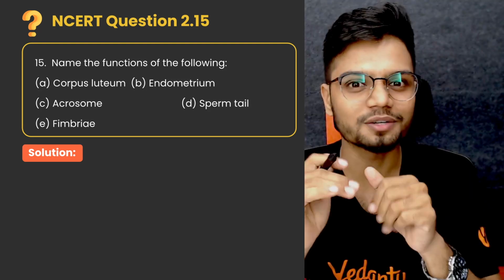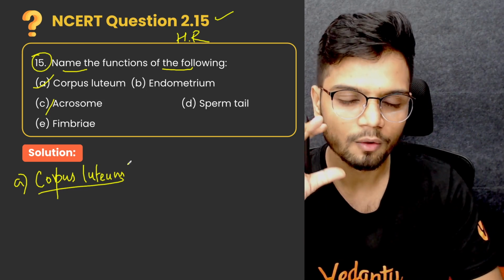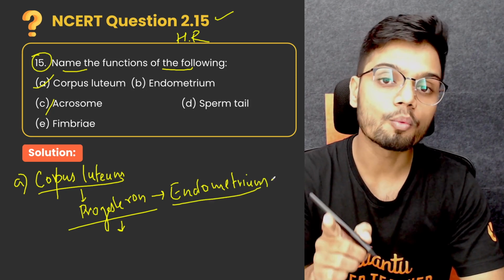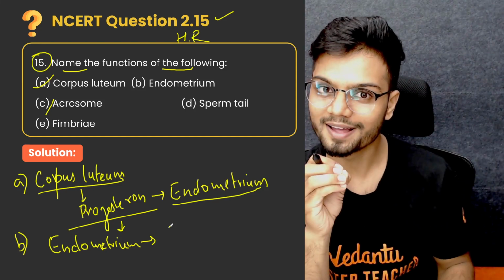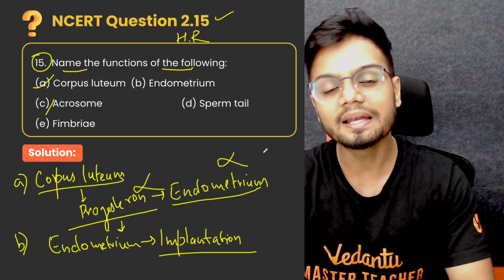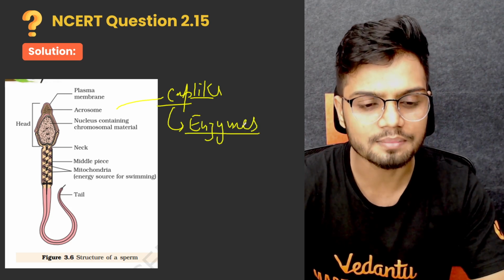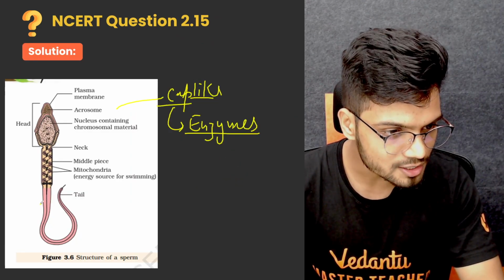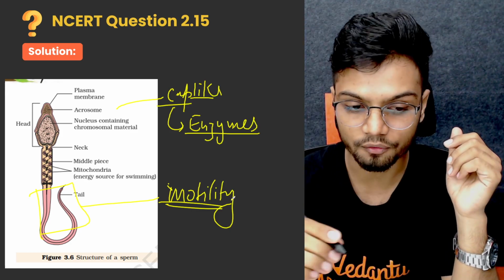Human Reproduction Chapter 2 | NCERT EXERCISE 2.15 | Class 12 Biology | CBSE 2024